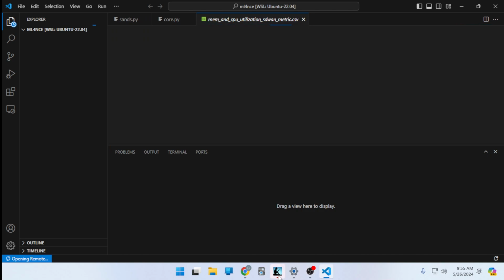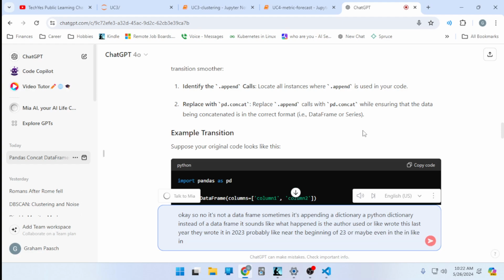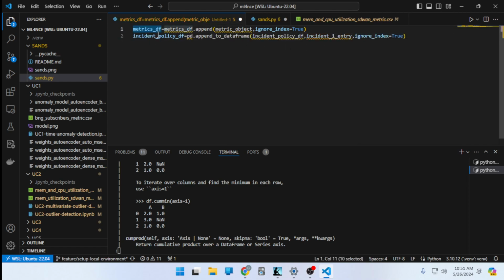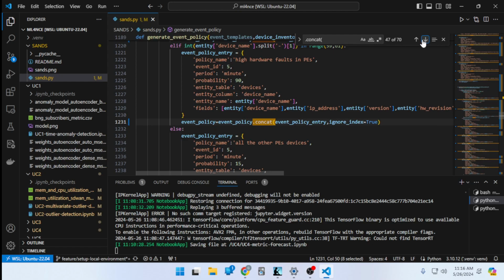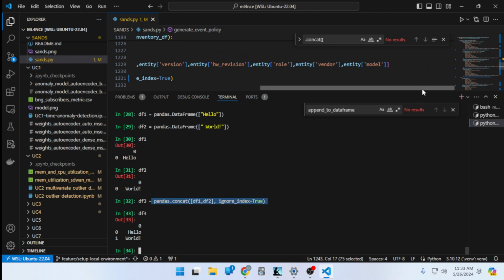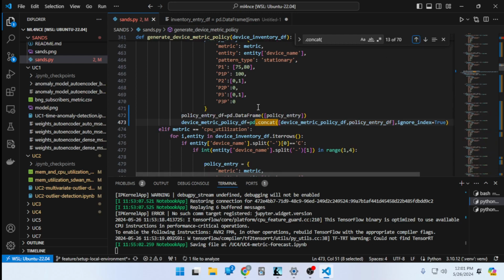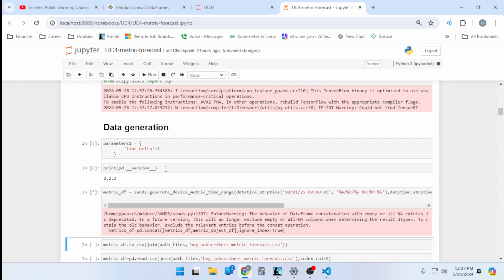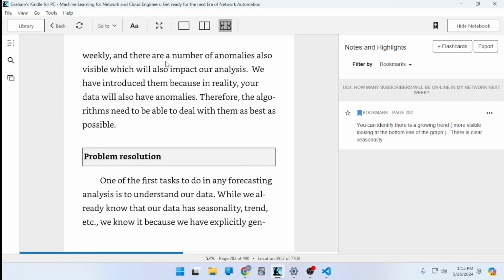Machine Learning for Network and Cloud Engineers: Part 35